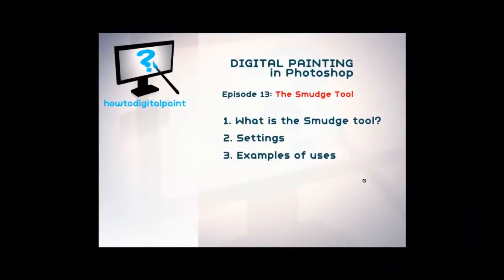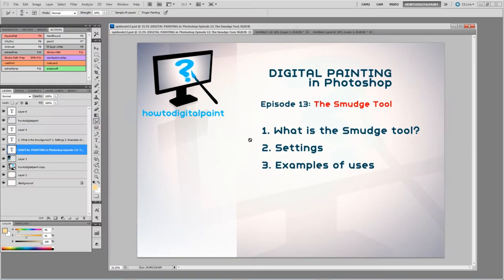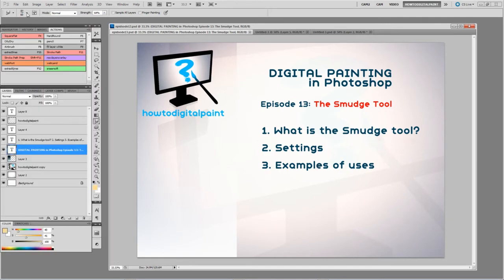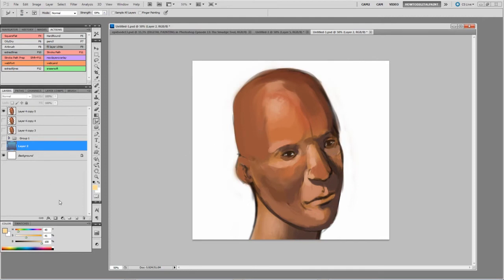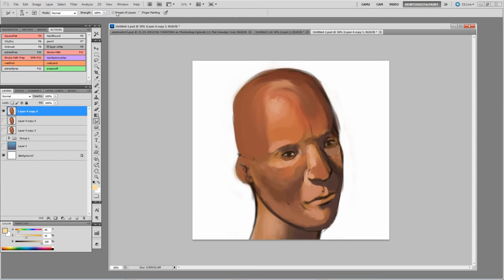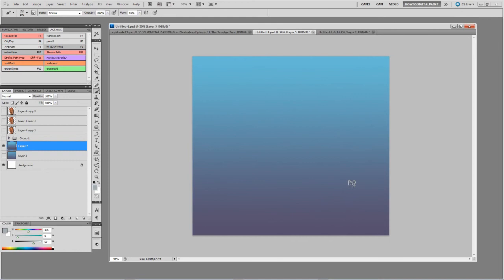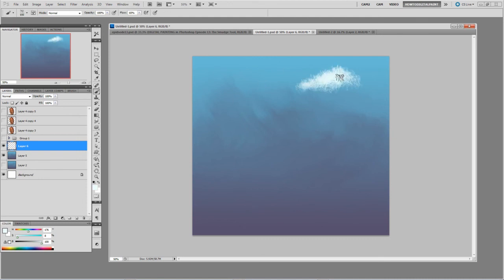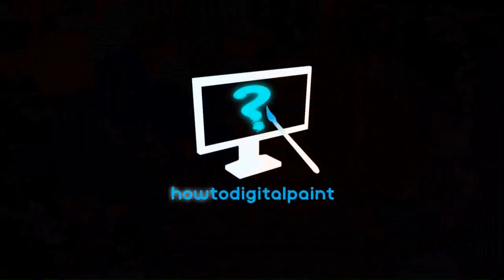Digital Painting in Photoshop -- Episode 13: The Smudge Tool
1. What is the Smudge tool?
2. Settings
3. Examples of uses